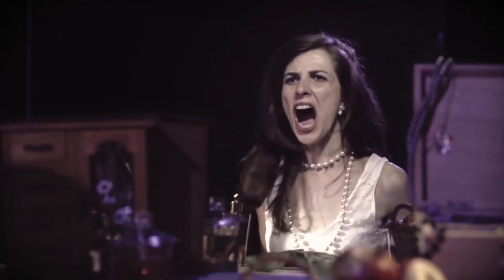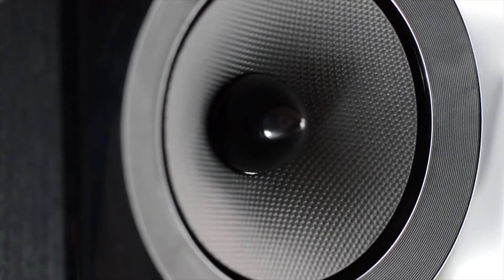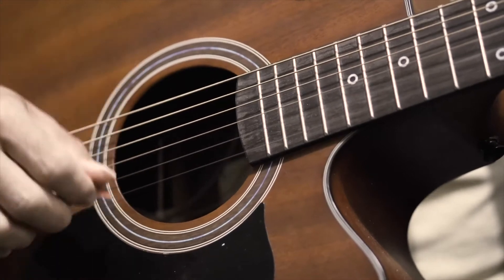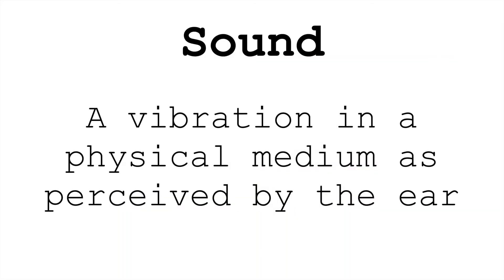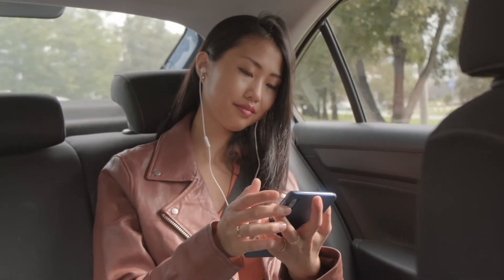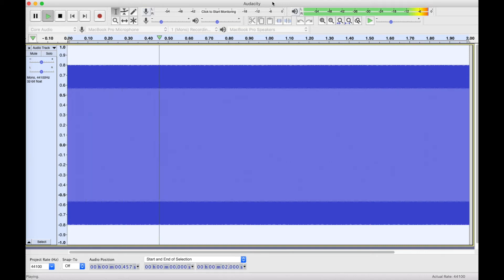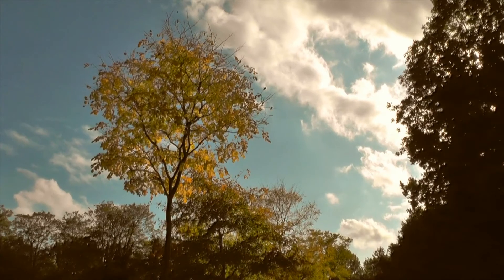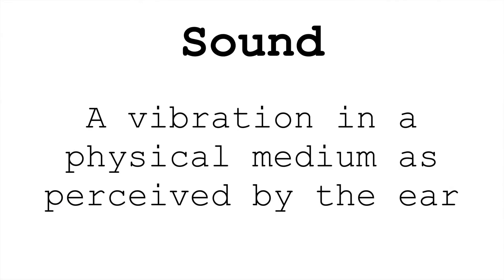What is Sound? Decoding the Secrets of Vibration (Sound Synthesis Fundamentals) | Simon Hutchinson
The first step when working in sound synthesis is to make sure we have a clear definition of what sound is, so we know what we're trying to create. We can then start to consider the larger the process (and the limitations) of making sound.

I define sound here as "a vibration in a physical medium as perceived by the ear." This definition is concise, but it contains several important points:

1.) Sound is a vibration.
2.) Sound needs a physical medium.
3.) Sound must be perceptible by the ear.

This video explores these in more detail.